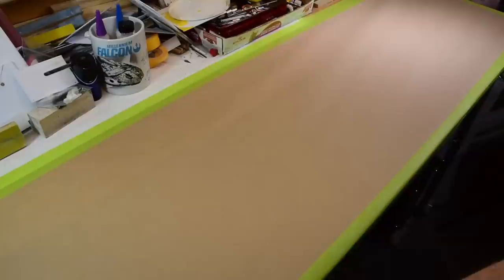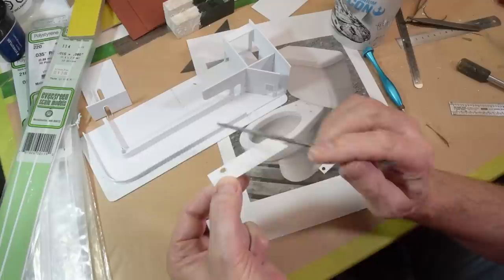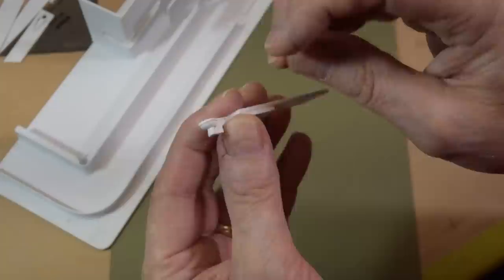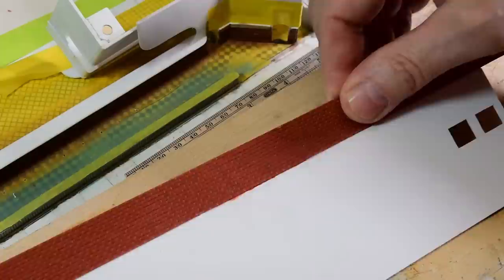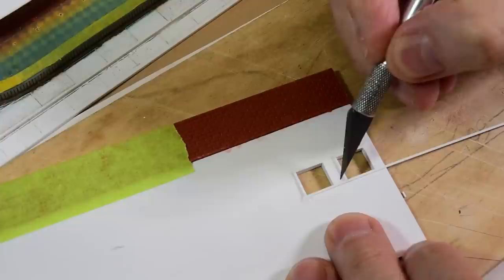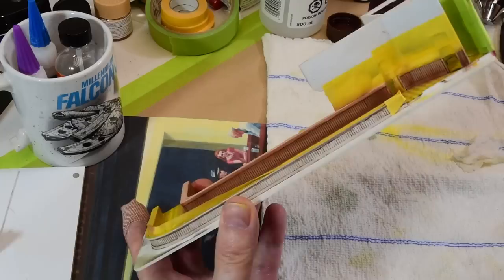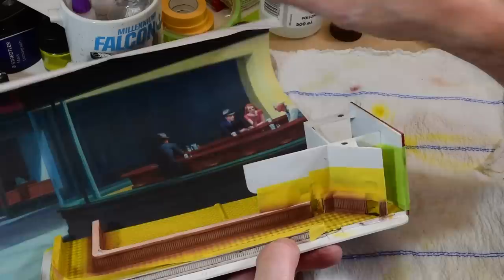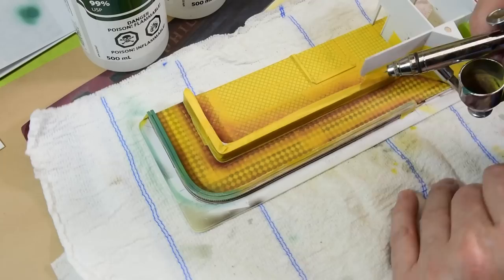The "Nighthawks" Diner Build (Part 3) | River Road ~ Vlog # 134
This comprehensive tutorial style episode has mixed content like scratch-build tips, custom-paint tips and also features scratch building a toilet and sink vanity in HO Scale for the Edward Hopper "Nighthawks" Diner ~ 1942 in 1/87 Scale. I am having so much fun with this build I don't want it to end. Good news! it's a ways off yet with lot's of content that can be applied to any model, including a kit.